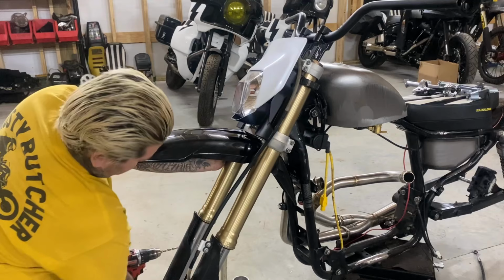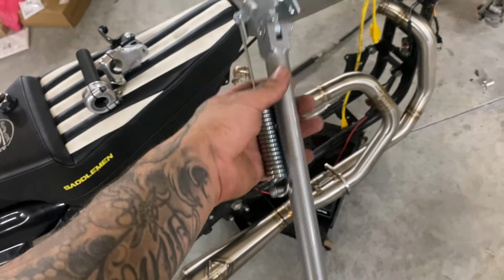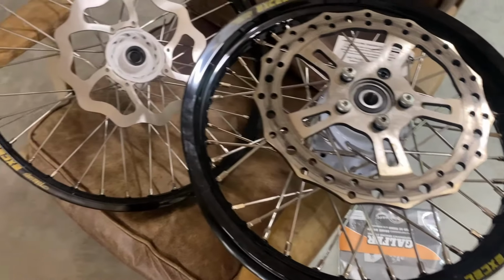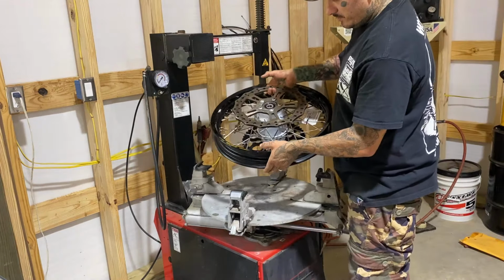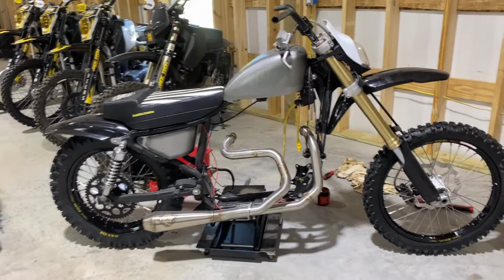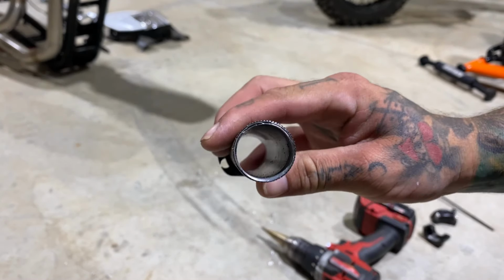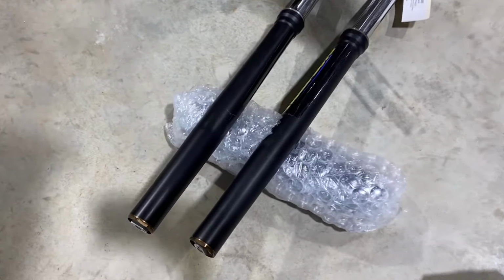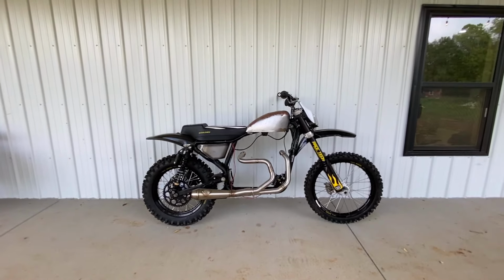How to build a Harley Hooligan Sportster Ep. 3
Sorry for the delay on the next video for this series but we finally got the suspension in hand and were able to finish the next one! Race tech dialed in the forks we sent and lowered them 2in (normally we do a 3 in lowering) and we made rear shocks that were 17in (normally we run 16-16.5) to make this bike a bit taller than normal. The roller for this bike is about 90% done and will require some small things to button up for the next episode then we are ready for powder coat!